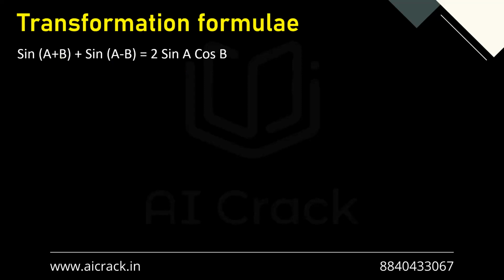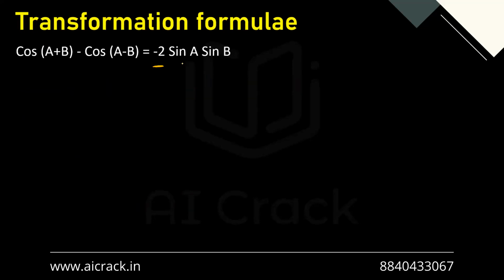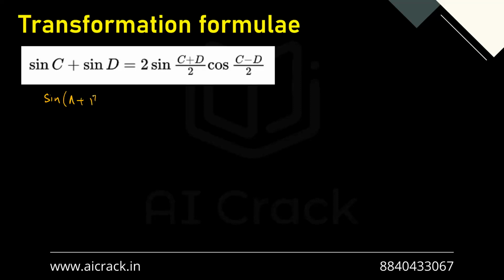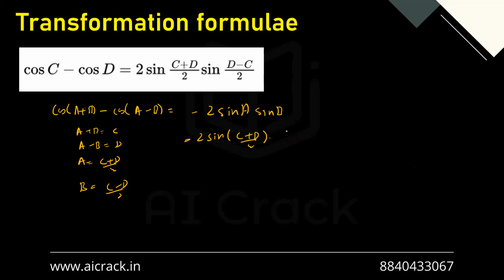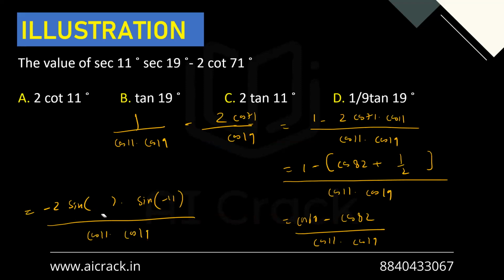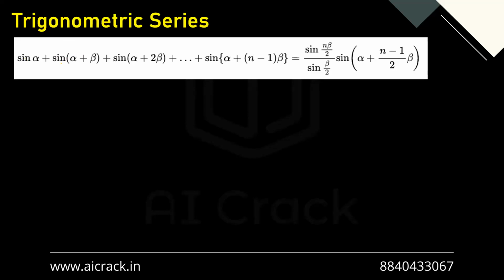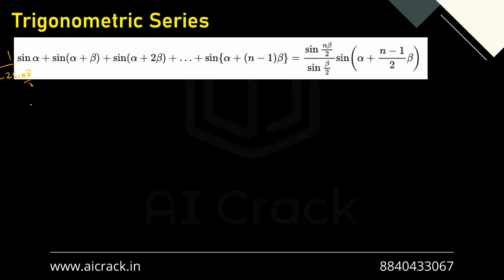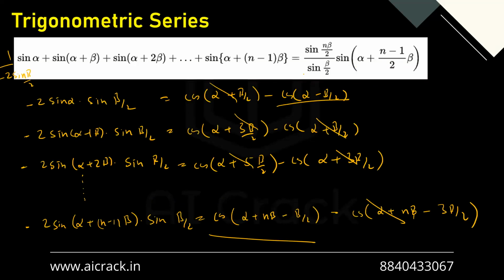PGDBA 2024 Preparation | Maths | Trigonometry Lecture 5 | AI Crack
The 2nd Topic is Trigonometry
This is Trigonometry Lecture 5